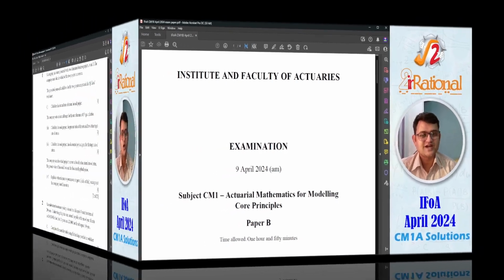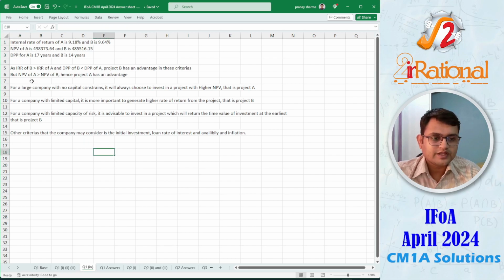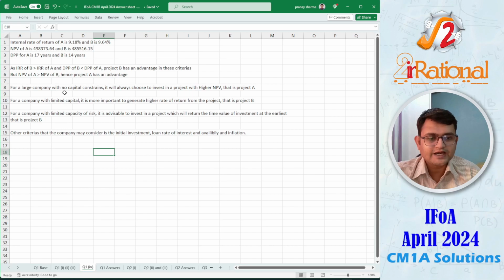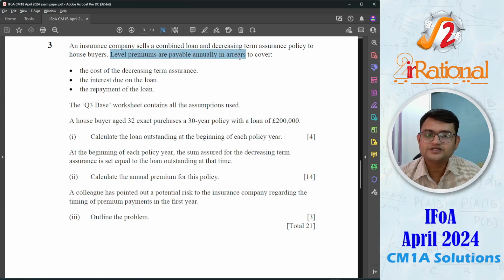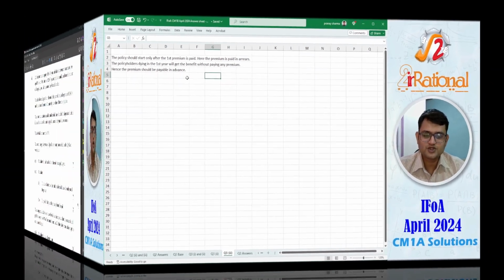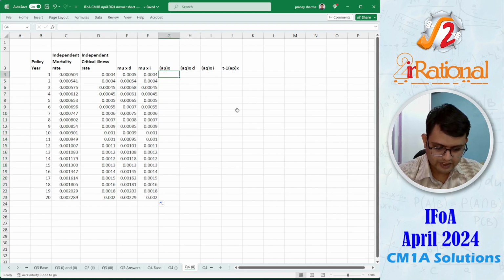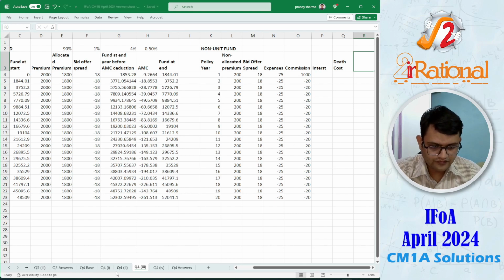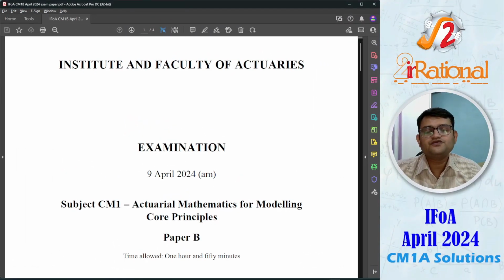IFoA CM1B April 2024 Solution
In this video we have dicussed the solutions of IFoA April 2024 CM1B papers
If you find any mistakes please write in the comments.